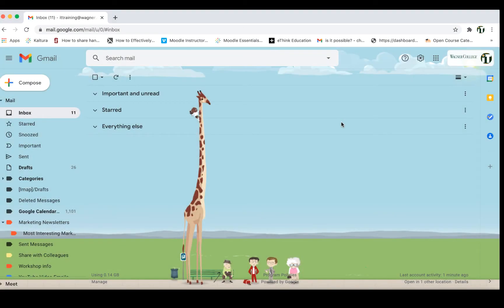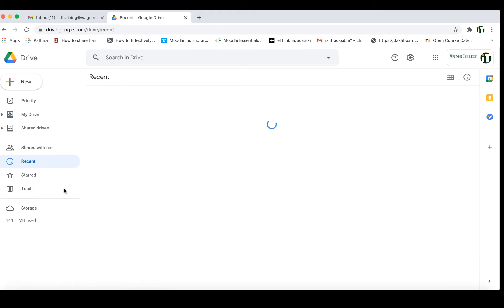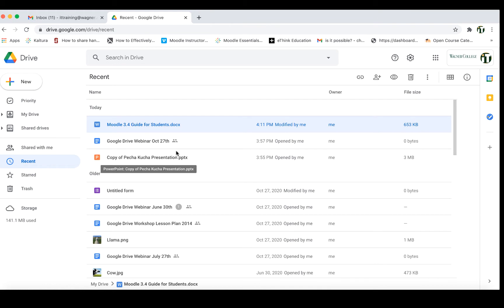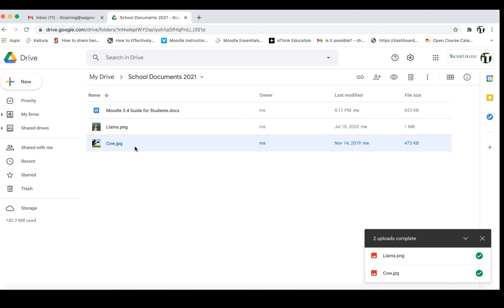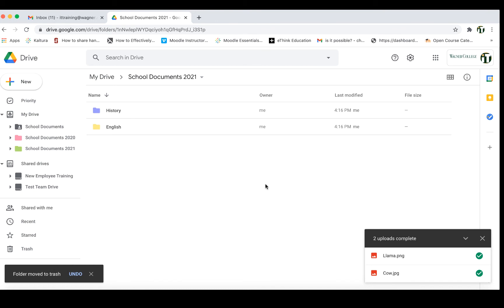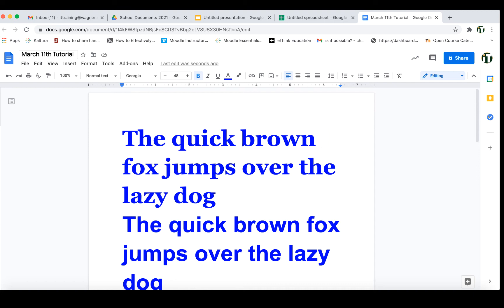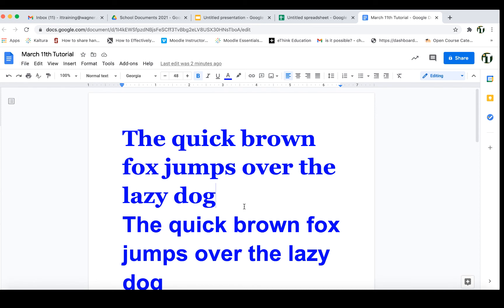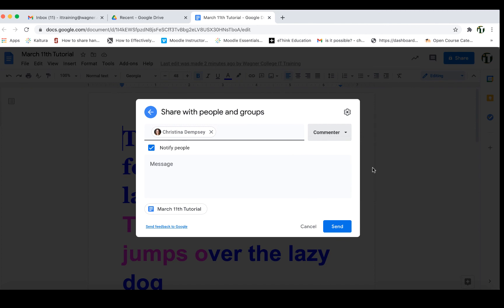Google Drive Basics 2021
This video will walk you through the basics of getting started with Google Drive.